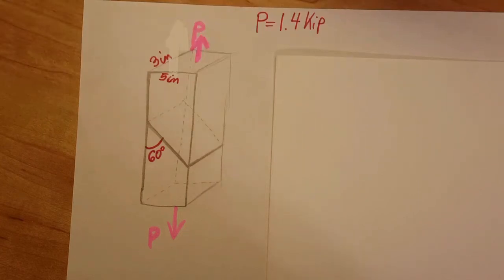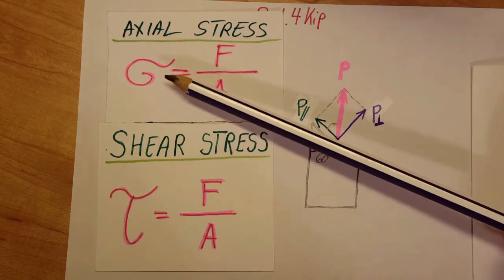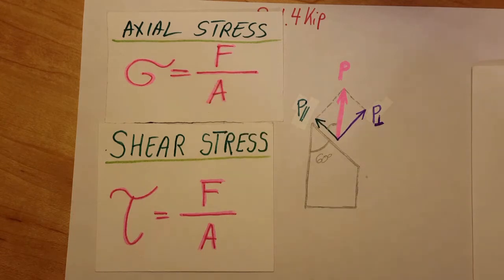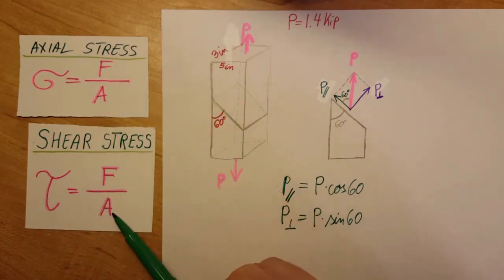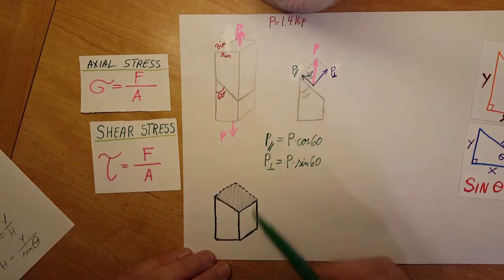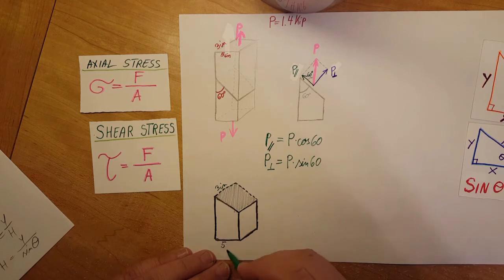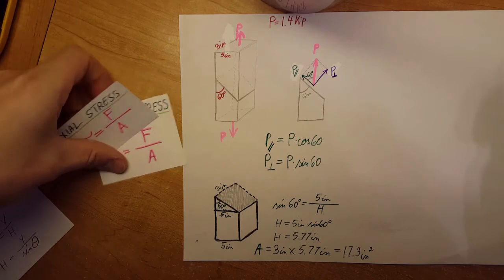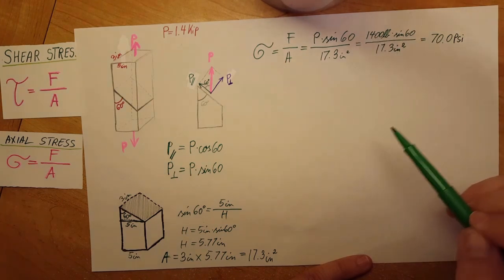The 1.4 kip load P is supported by two wooden members of uniform cross section...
The 1.4 kip load P is supported by two wooden members of uniform cross section that are joined by the simple glued scarf splice shown. Determine the normal and shearing stresses in the glued splice.

This problem is from the textbook:
Mechanics of Materials, Beer & Johnston  7th Ed